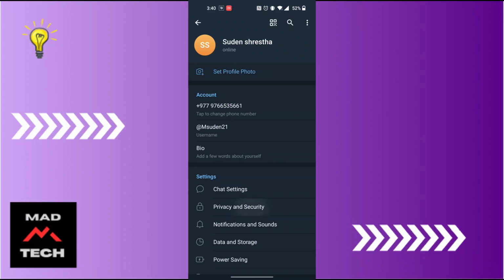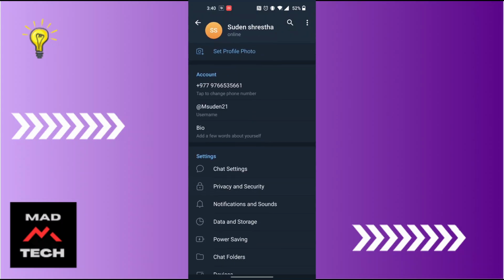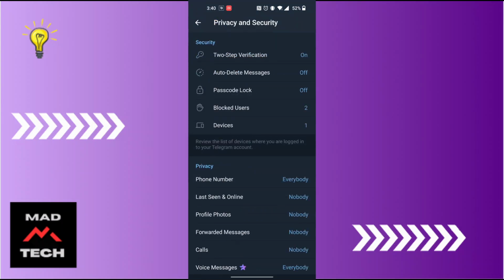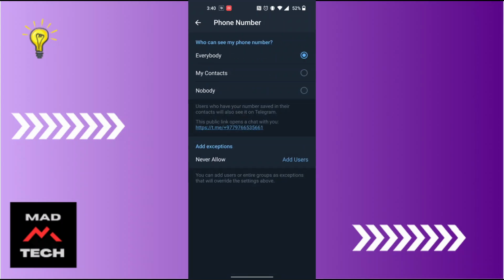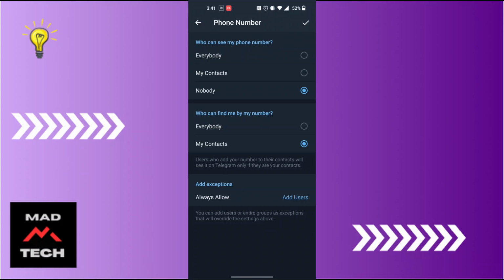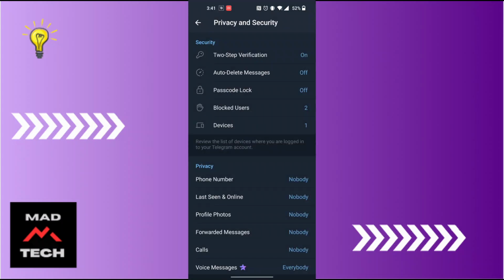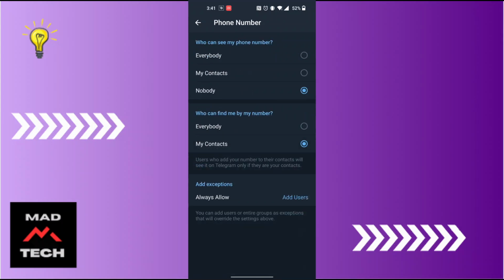How to Hide Mobile Number in Telegram 2024?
How to Hide Mobile Number in Telegram 2024? MadTechTutorial

Want to hide your mobile number on Telegram in 2024? MadTechTutorial is here to help! In this video, we'll guide you through the simple steps to keep your phone number private on Telegram, ensuring your personal information stays secure. Follow our easy instructions to enhance your privacy.